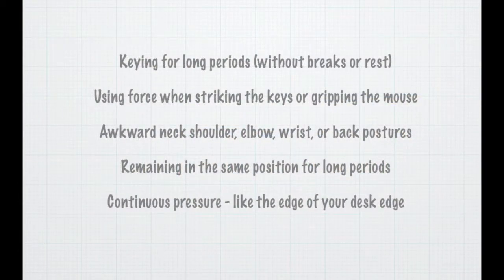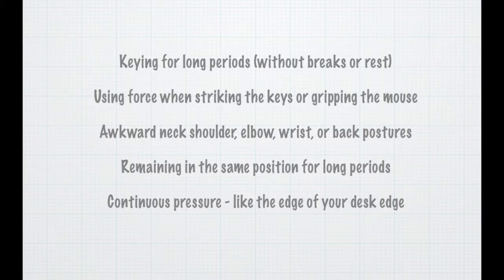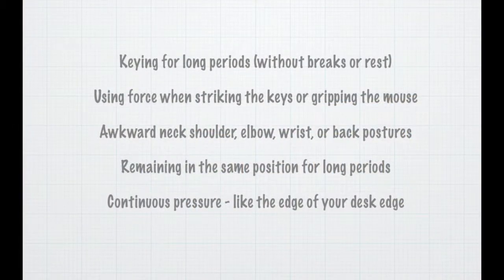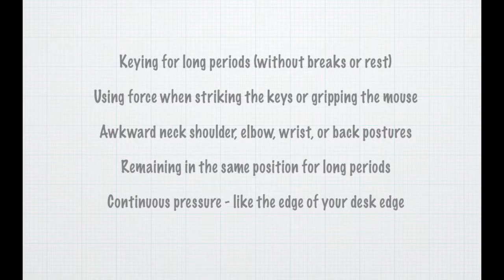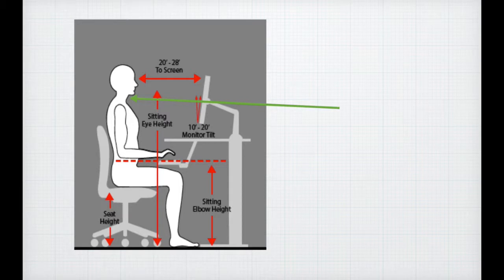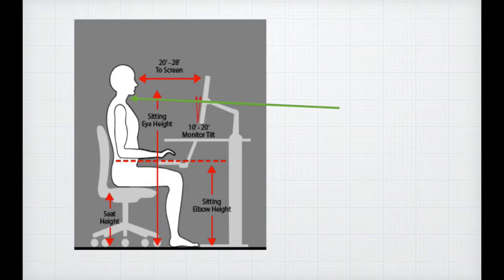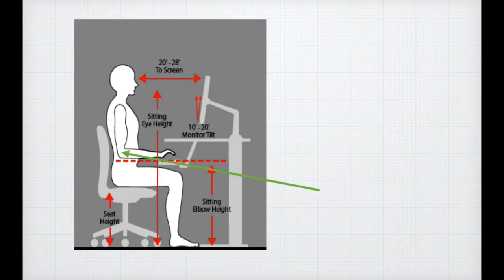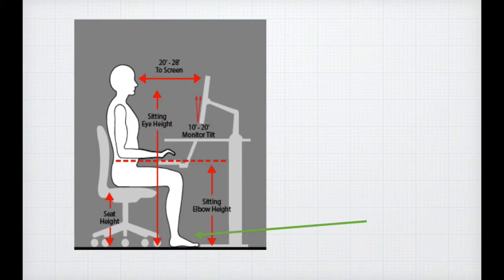Your Body Position While Computing - Easy Ergonomics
In today's Tech Talk,  Chet shares Easy Ergonomics - quick tips for ensuring your body position will provide comfort while computing.